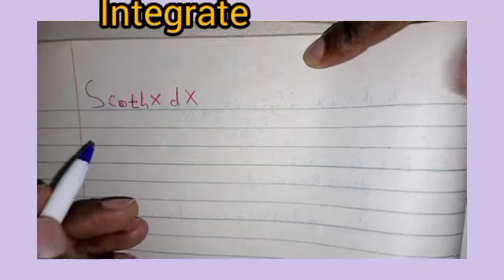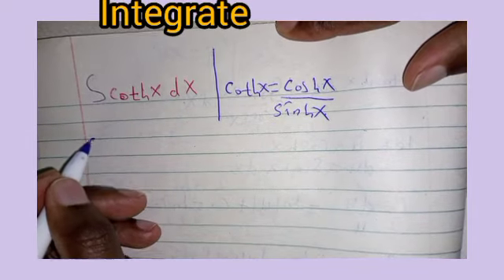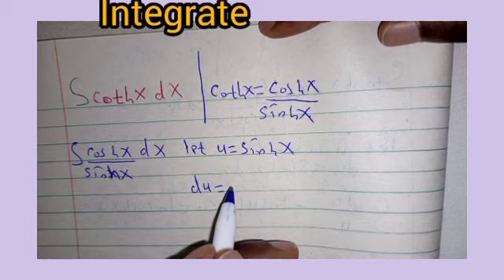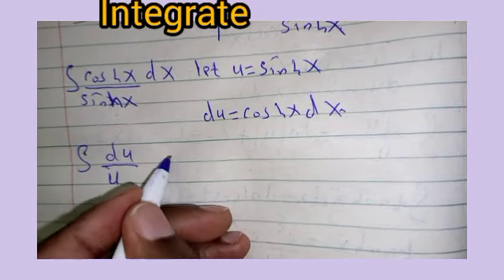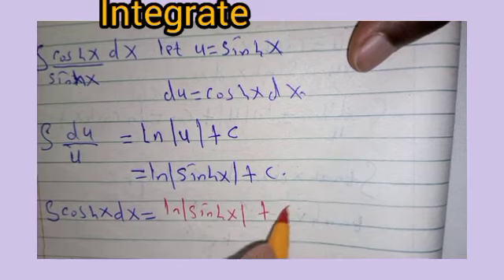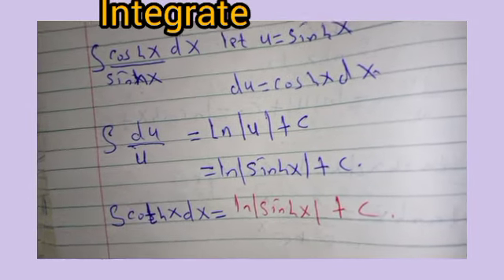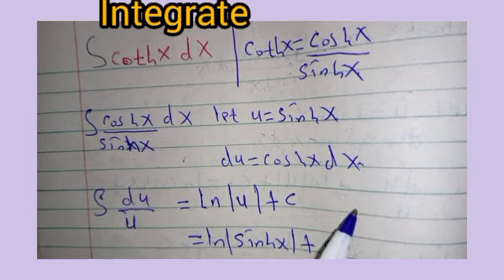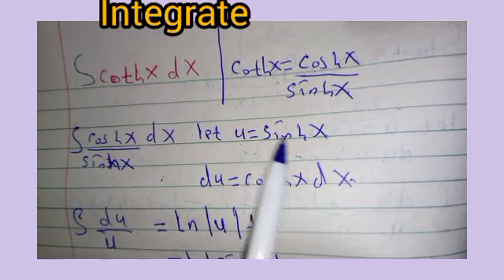How to integrate hyperbolic of cotx.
How to integrate hyperbolic of cotx. Tbe integration of hyperbolic of a cotx has been shown in a simple method step to comprehend.